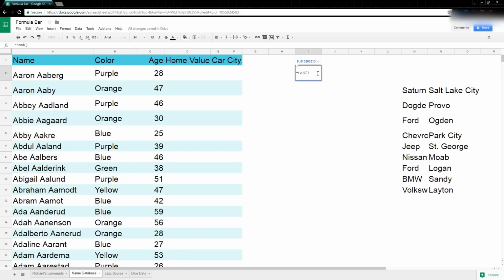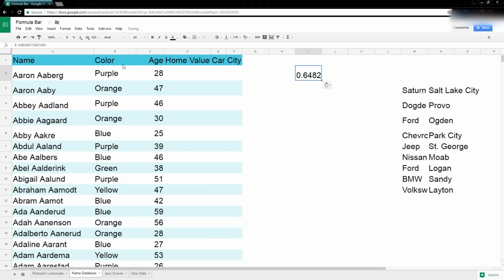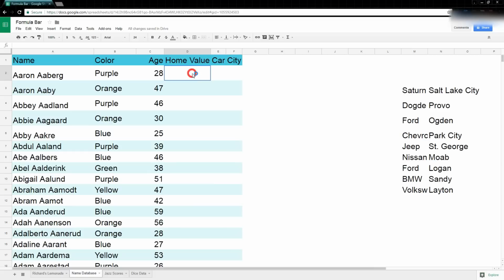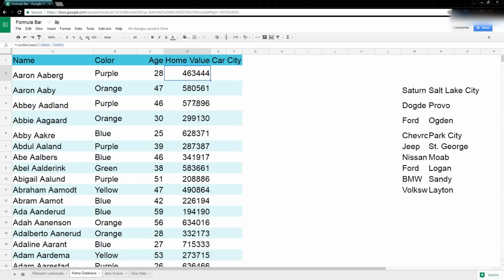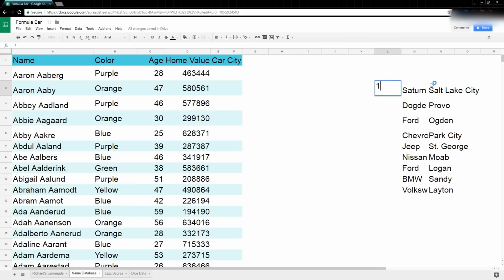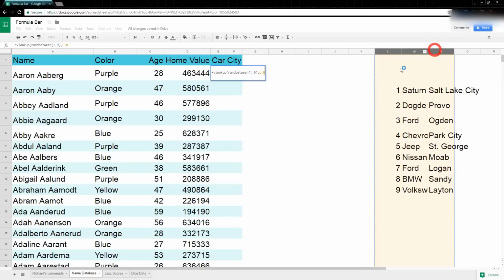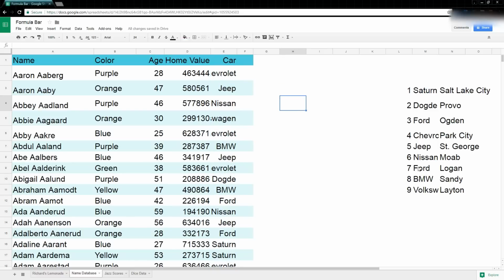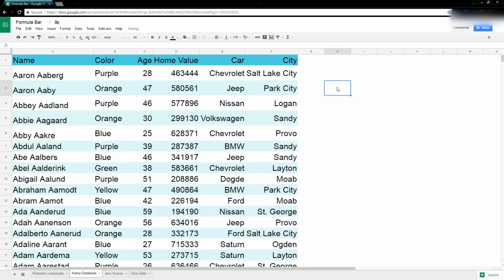Google Sheets Rand and RandBetween Functions